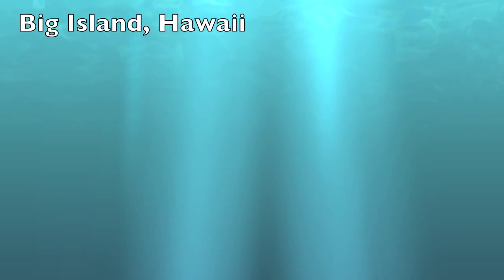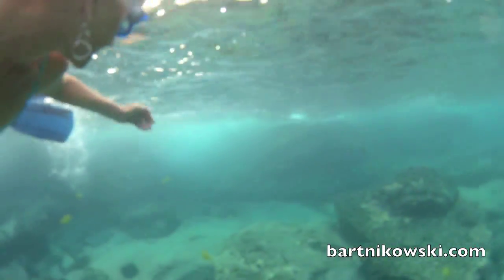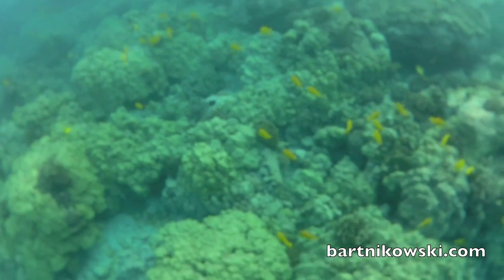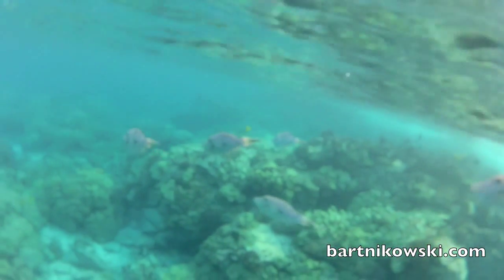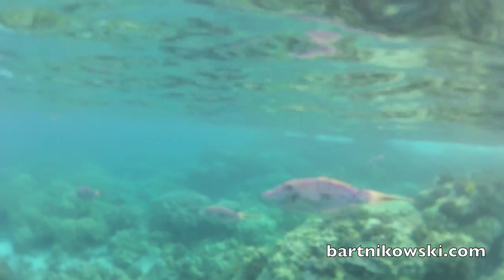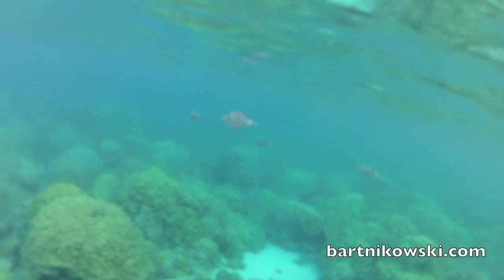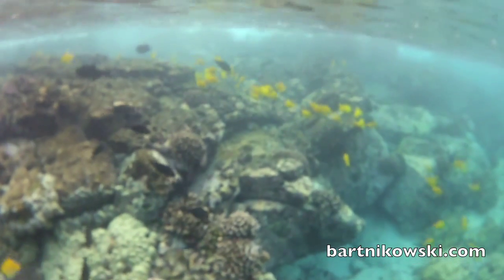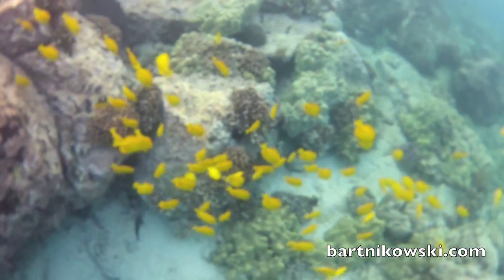Snorkeling in Hawaii, Big Island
Check out this amazing snorkeling spot, Two Step, City of Refuge my favorite place on the Big Island of Hawaii. You'll be blown away by the fish and the water.

New issue on the Big Island in the itunes store for your ipad/iphone.

Learn how to get amazing photos with any camera

Easy Video Course that helps you nail the shots you want

Vagabond Travel Mag Blog
Stay in Touch with me

Vagabond Travel Photography Mag
Get Advice from a local on Hawaii